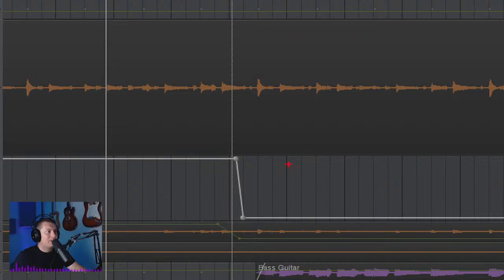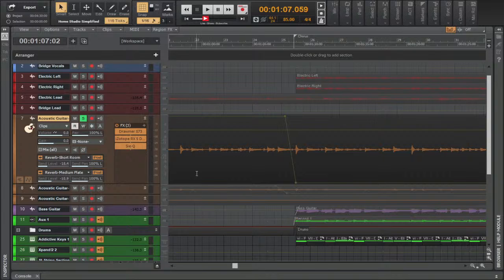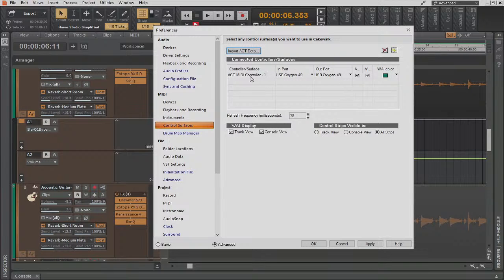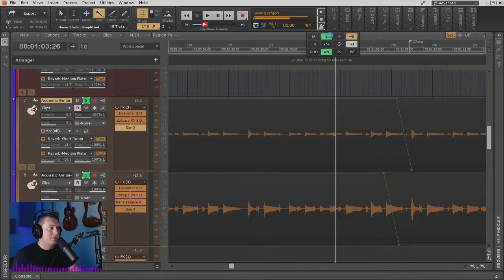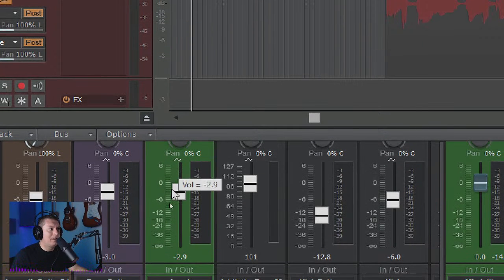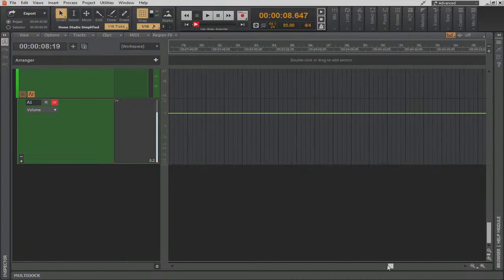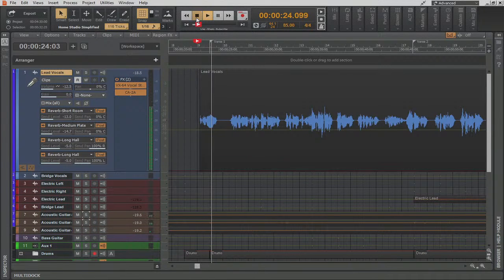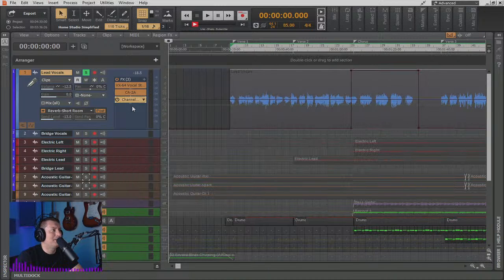Using Automation In Cakewalk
Using automation in Cakewalk doesn’t have to be complicated.

In this video I cover some practical uses of automation as well as  some creative ways to use volume automation, panning automation, and plugin automation to really take your mix or master to the next level.

Do you use automation on your projects? If so, how?